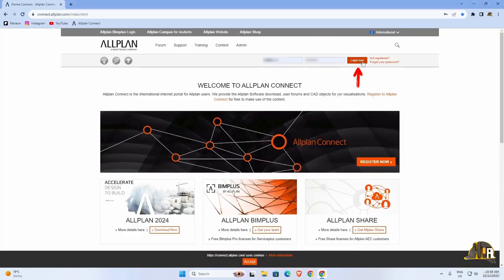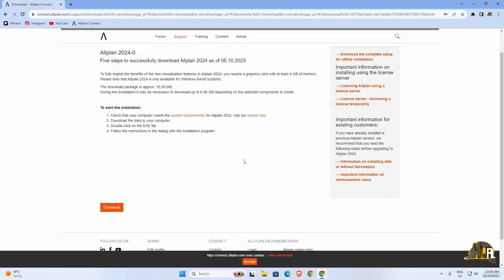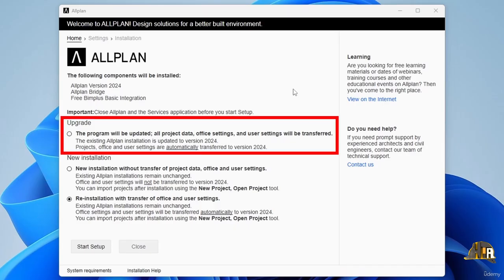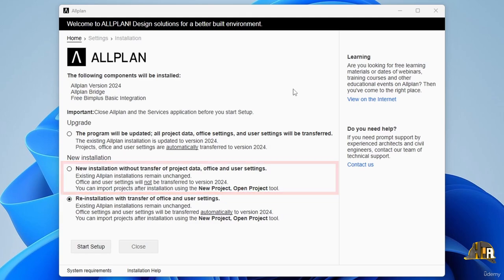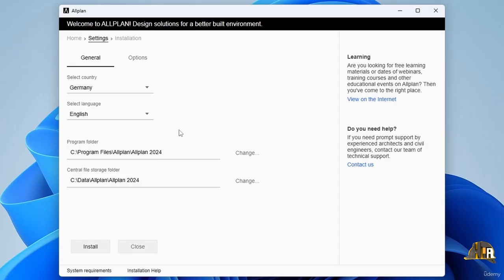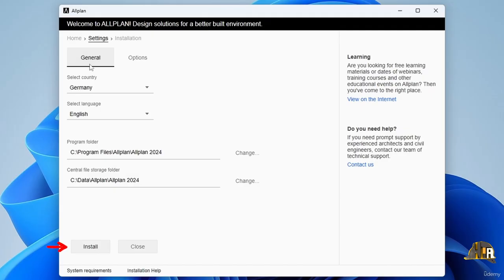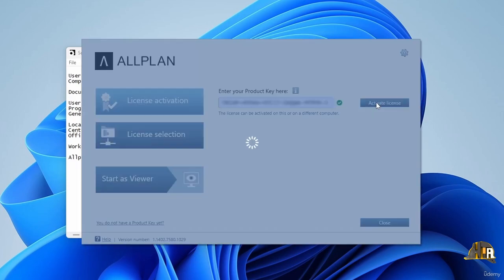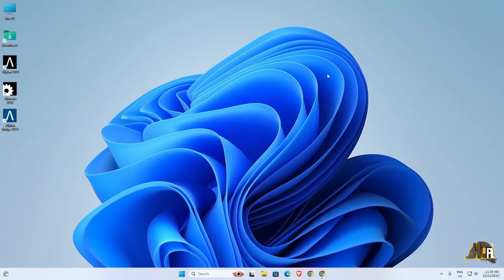1 003 Downloading and installing Allplan